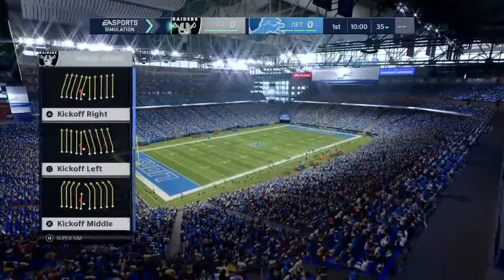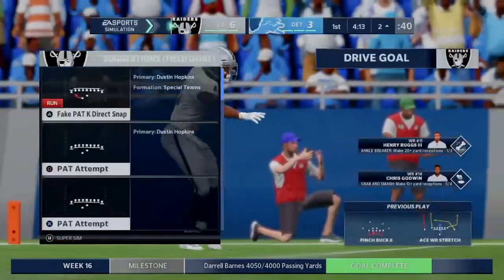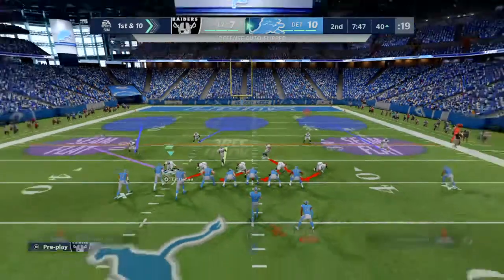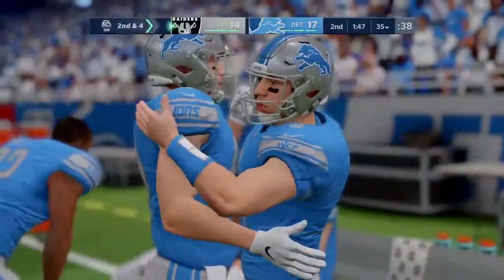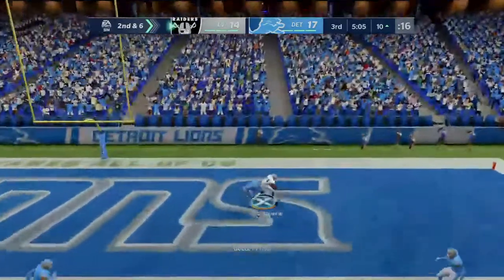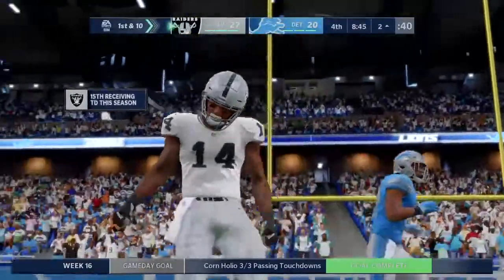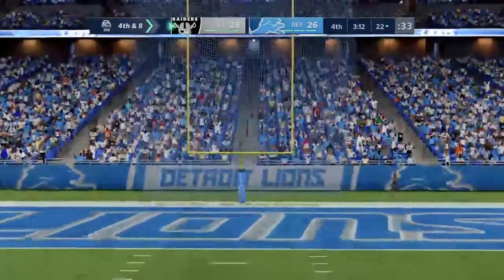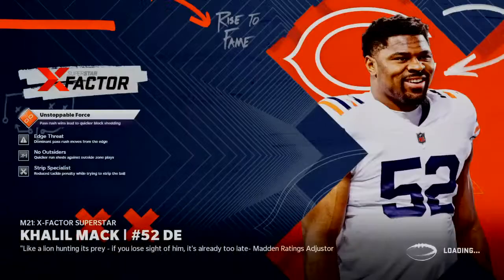SFL W16: LV vs. DET